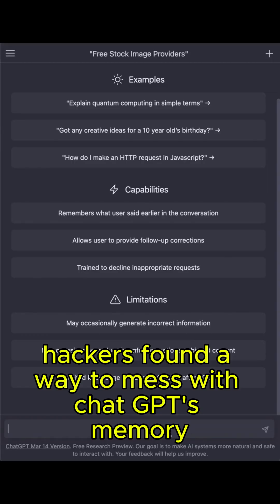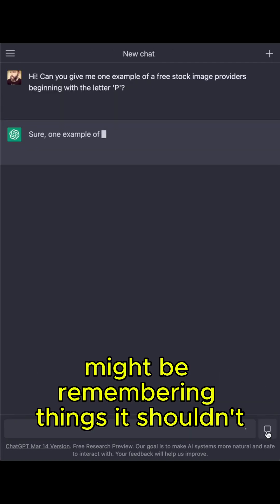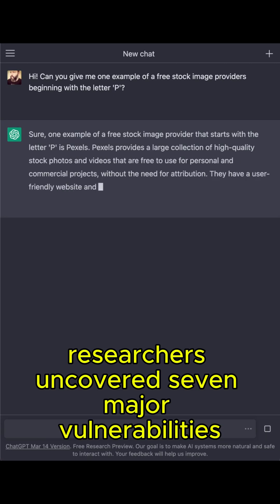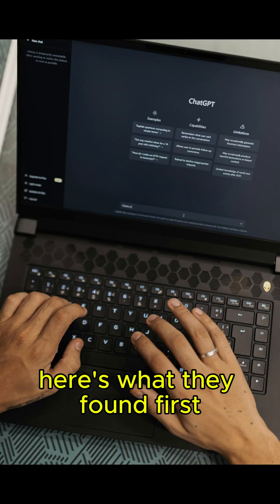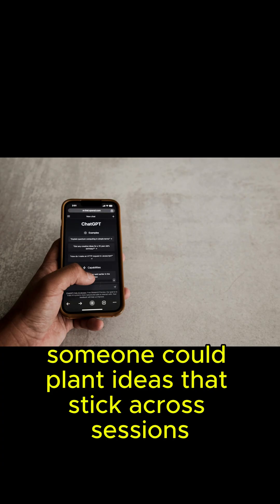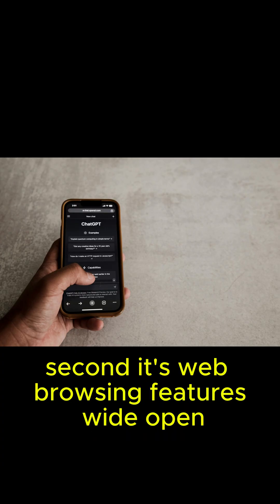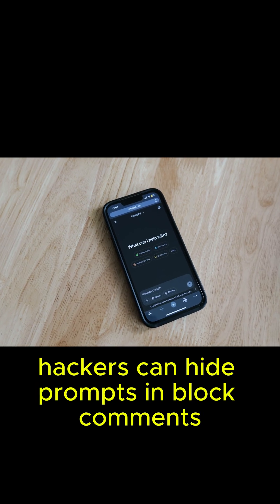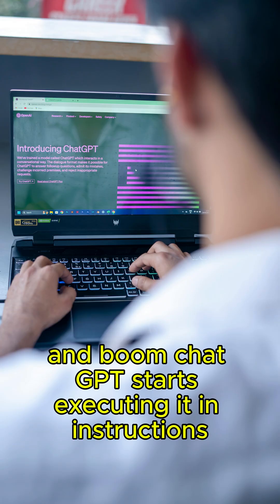ChatGPT’s Memory Got Hacked — Here’s How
⚠️ Did you know hackers found a way to mess with ChatGPT’s memory? Yeah — your AI assistant might be remembering things it shouldn’t.